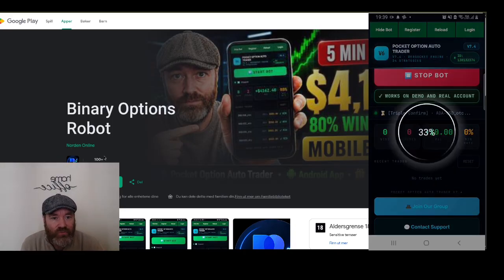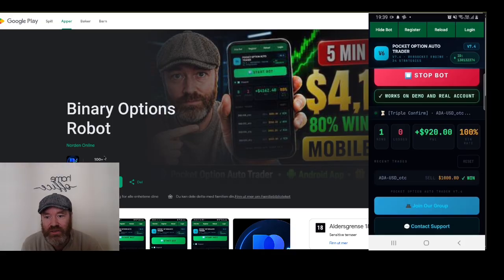5-Second Mobile Trading Test: 3 Wins, 100% Win Rate & $2,760 Profit!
In this video, I test the Pocket Option Auto Trader Mobile Version on real 5-second trades to see what win rate we can get.

The bot is now available for mobile through Google Play, and I wanted to make a live test to see how it performs on very fast trades.

Result from the test:

✅ 3 trades
✅ 3 winners
✅ 100% win rate
✅ $2,760 profit
✅ Tested on mobile

This was a quick live test using the Pocket Option Auto Trader mobile app. The goal was to check how the bot performs on short 5-second trades and show the results directly.

Remember: Trading always has risk. Results can change, and no strategy wins every time. Always trade responsibly.